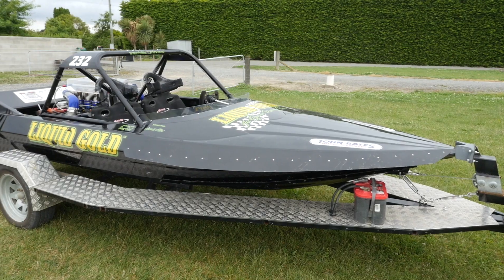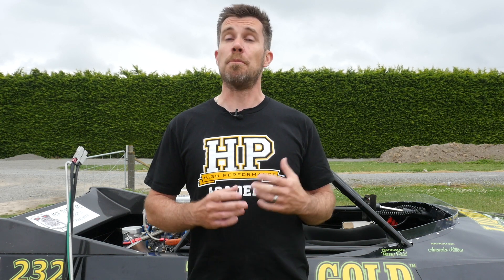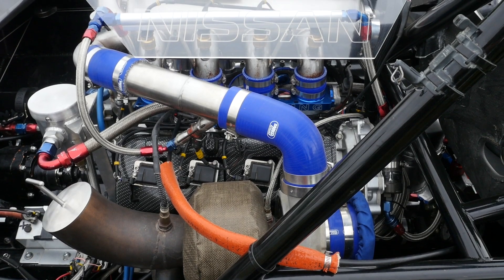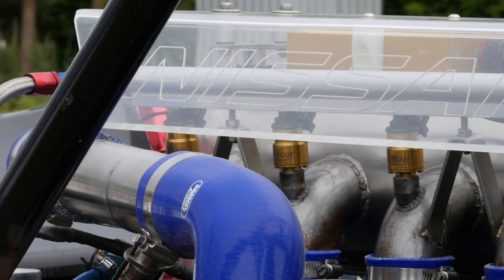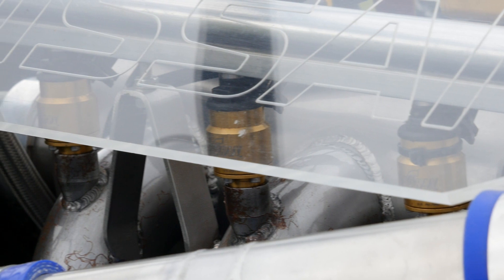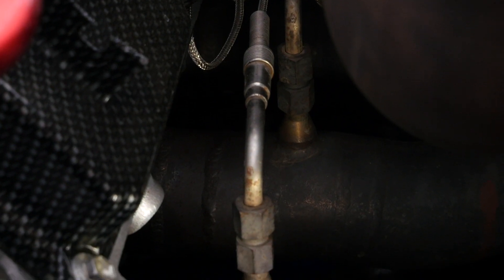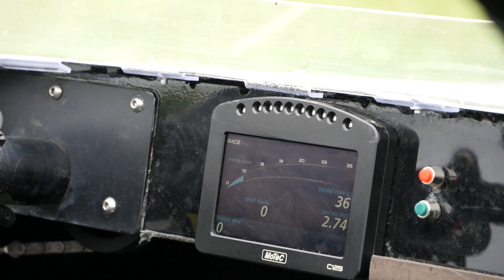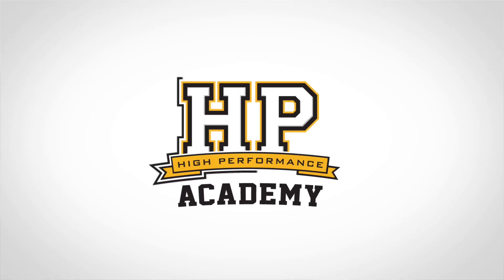[TECH TOUR] A 1200HP V8 engine in a 550kg boat | Sub 2 second 0-100km/h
In this tech tour Andre runs through what makes a Competition Unlimited Super Boat tick.